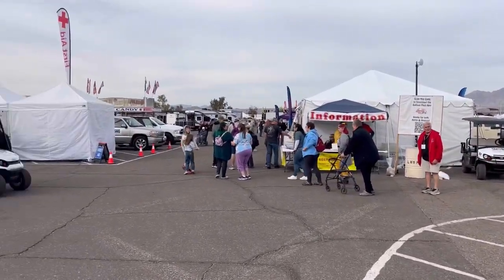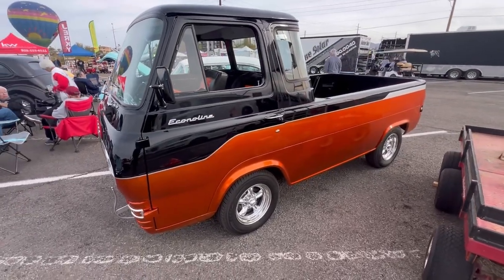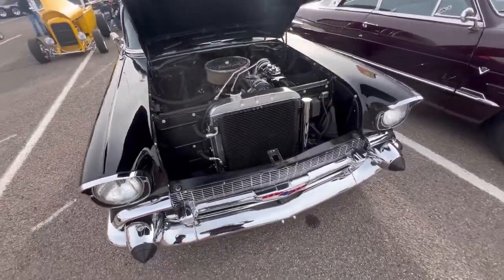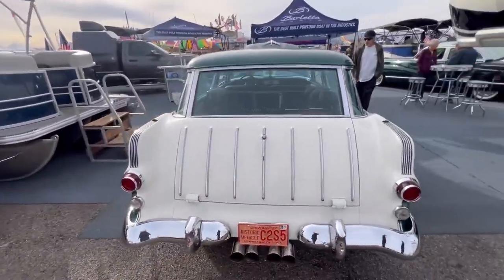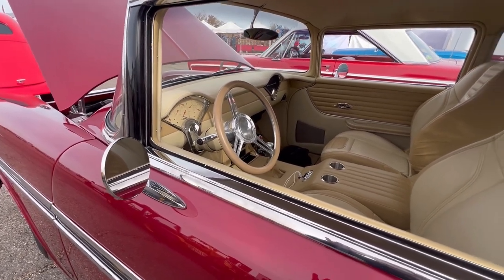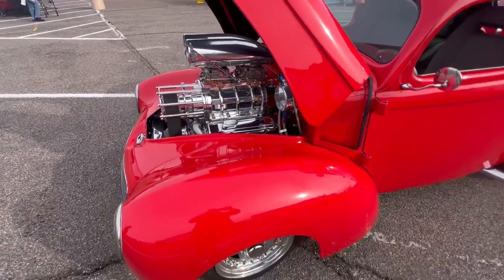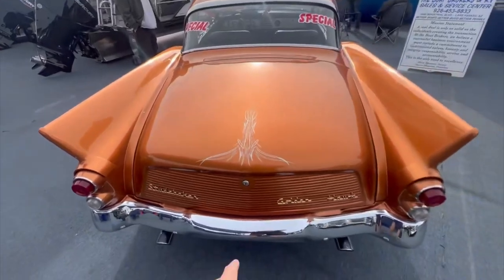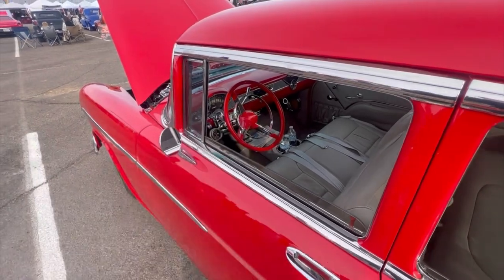Lake Havasu Balloon Fair Classic Car Show nice cars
Dropped by the balloon fair and saw some cool cars today.